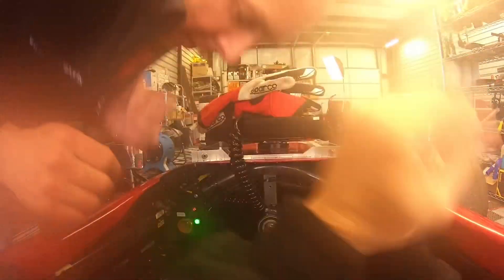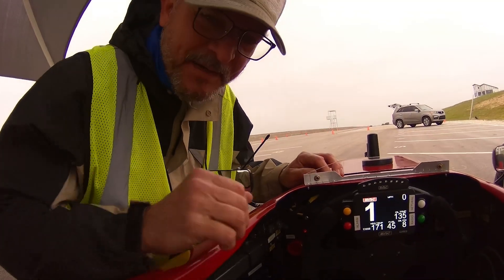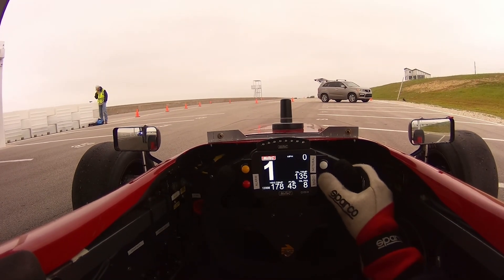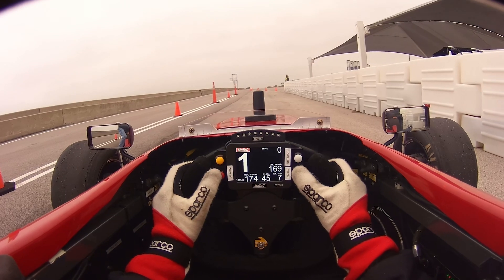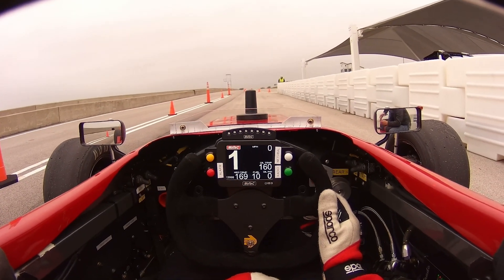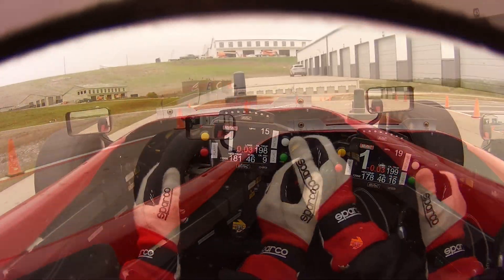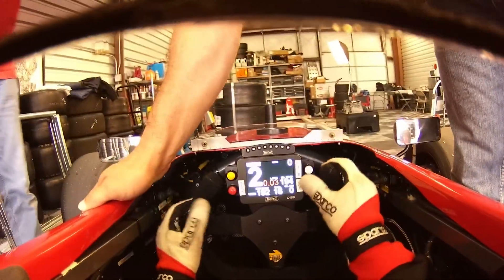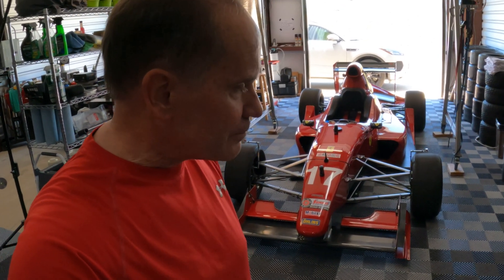Shakedown Laps ZX10R Motec Conversion Project F1000 Formula Race Car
This video will take you along our initial shakedown laps with the Formula 1000 (F1000) race car.  If you  have followed along, this car was part of a larger Motec conversion project over the last few months.  Now we are preparing to run the car, test and tune and prepare for our first race this year in two weeks.